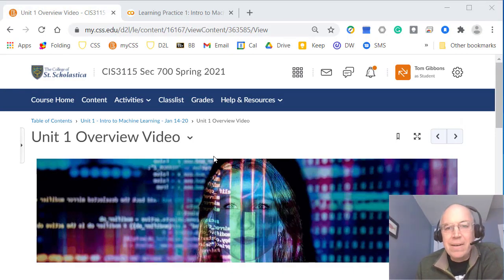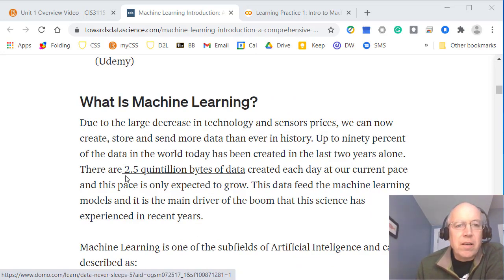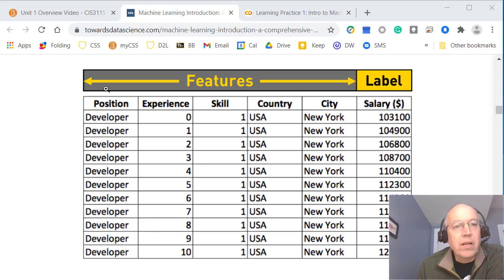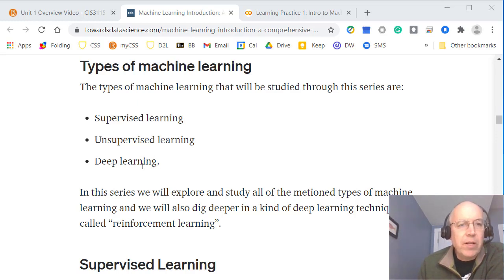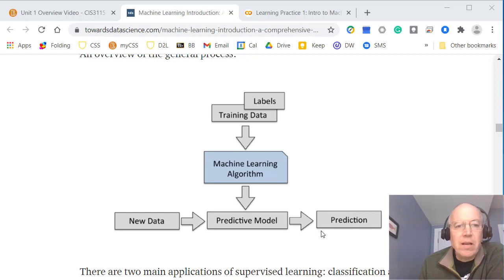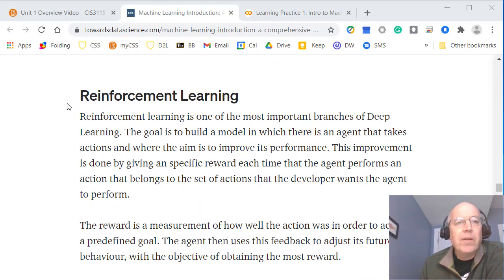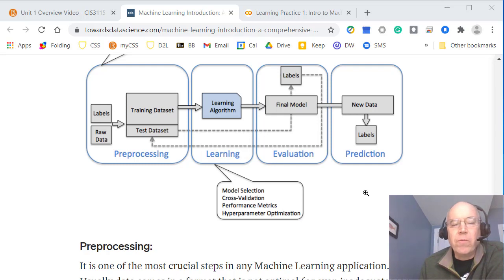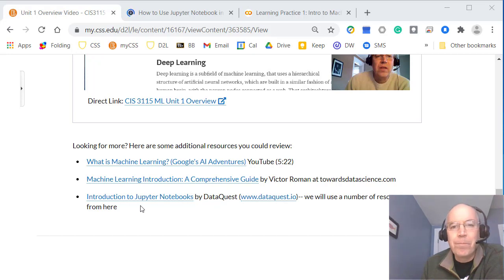CIS 3115 - Unit 1 Overview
An overview of Unit 1 in CIS 3115 - Recorded in S2021 for Brightspace.